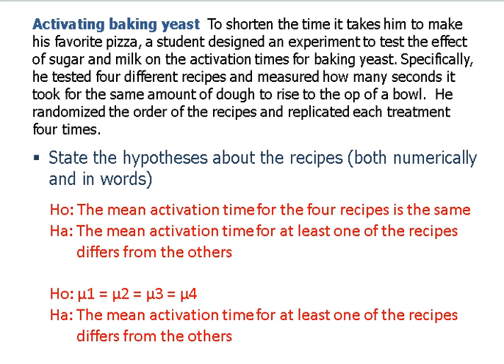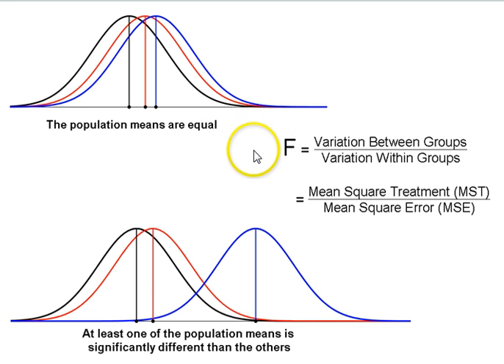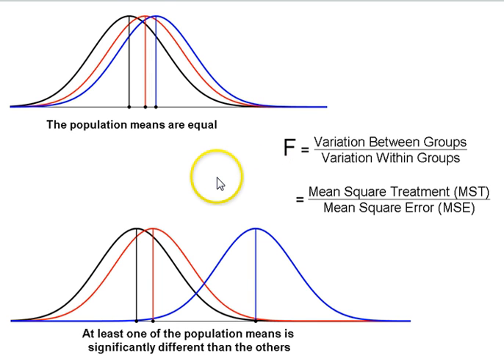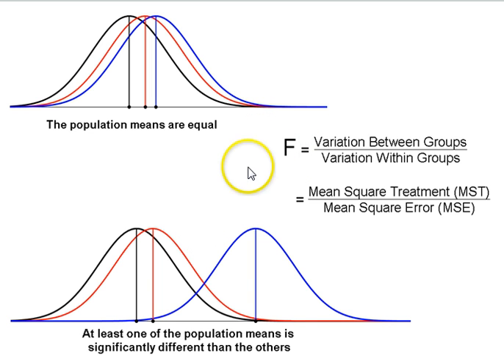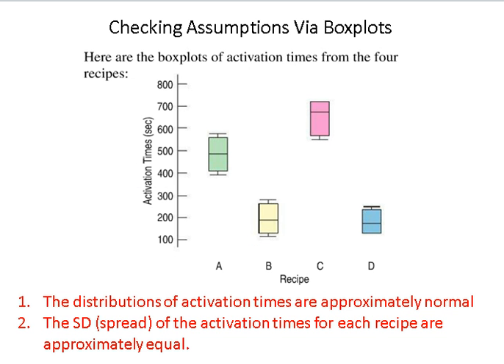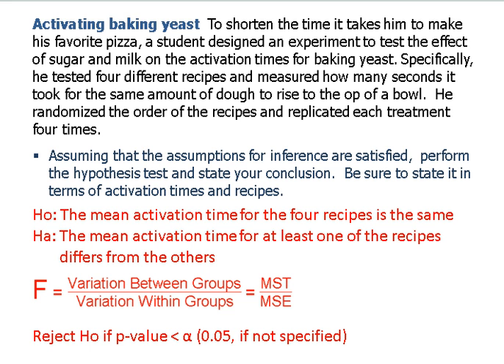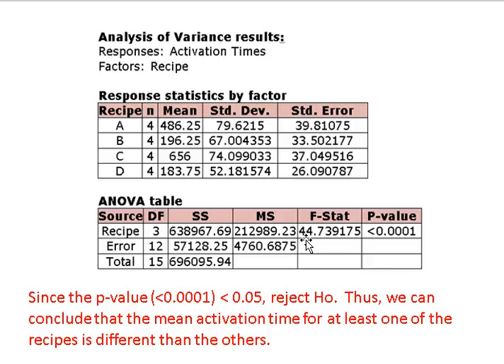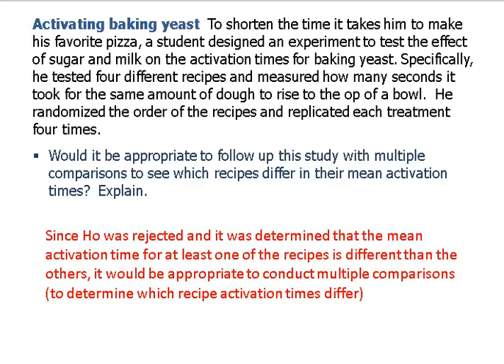Anova Hypothesis Test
Overview of ANOVA and hypothesis tests using ANOVA.